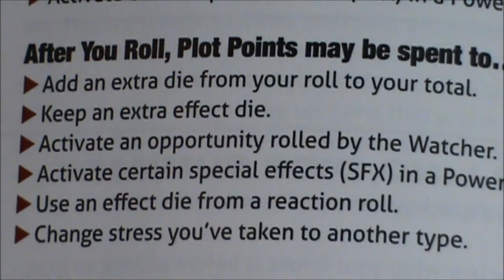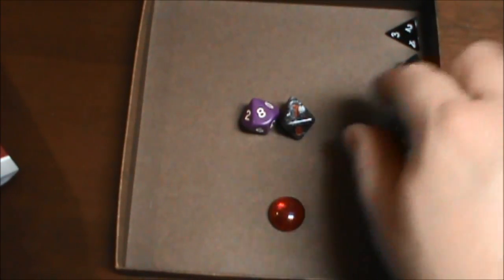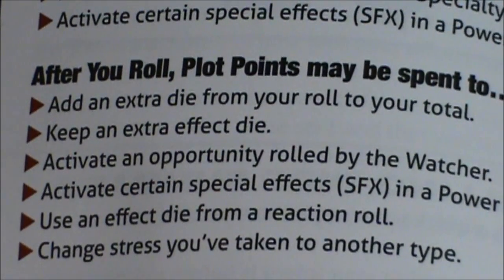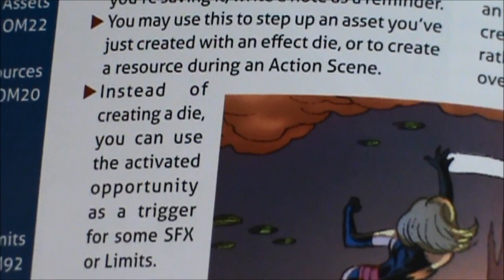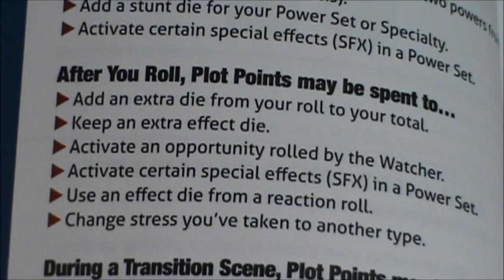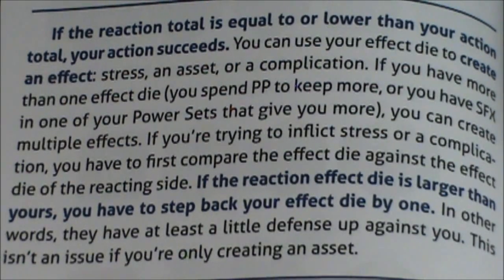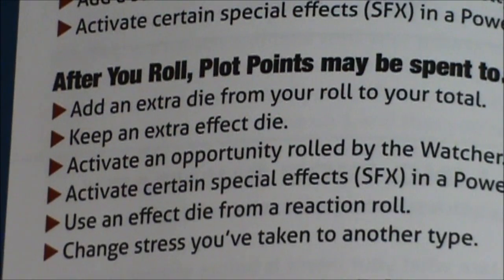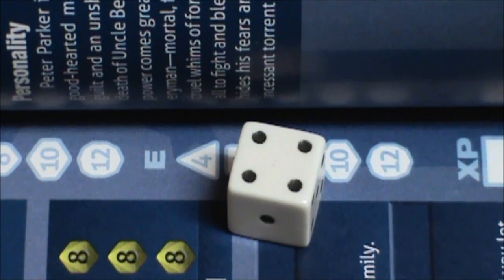Black Belt Gaming - Marvel Heroic RP (pt. 8)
Robert covers spending Plot Points after you roll the dice.